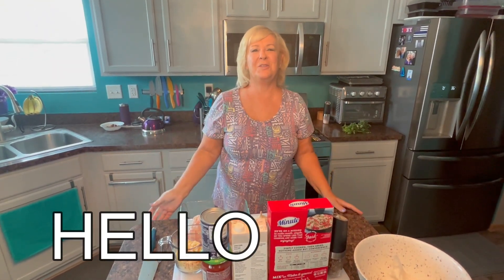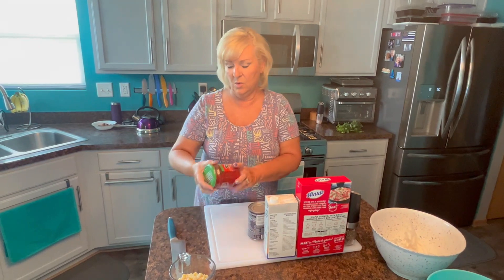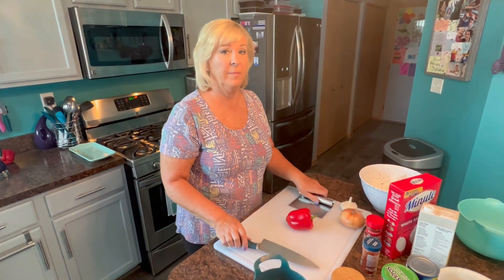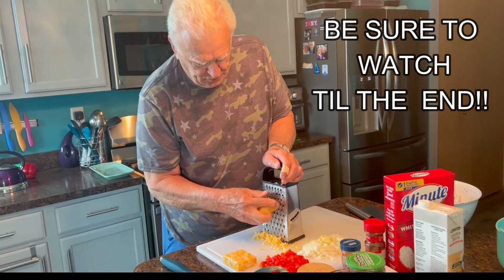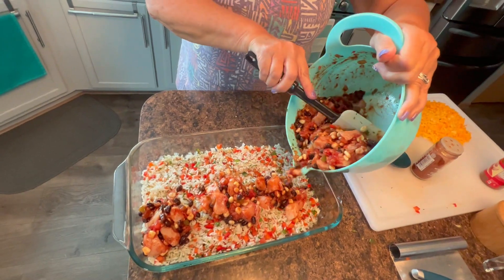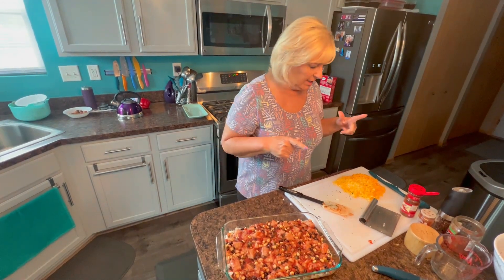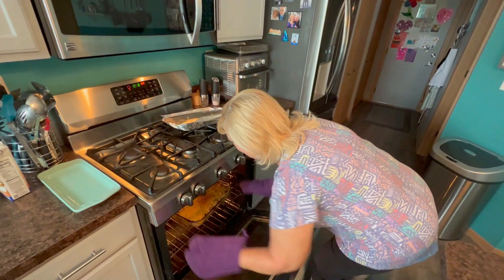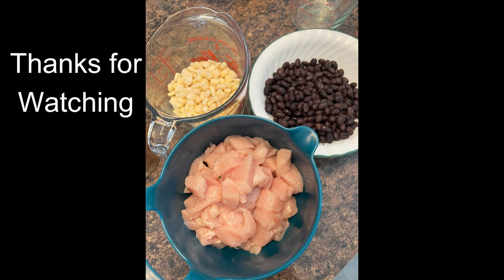155) Southwest Chicken Casserole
This Casserole tastes just like the Inside of a Southwest Chicken Egg Roll, One of my Favorite Appetizers, when I go out  to Eat. The Tender Bits of Chicken, mixed with the Rice, Corn and Beans make this a ONE PAN Dish you will want to prepare over and over again.  Enjoy!

IN THIS VIDEO,  USED-
CUTTING BOARD
PURPLE CAN OPENER
RACHEL RAY HANDLED BOWLS
SALT AND PEPPER GRINDERS
SALT BOX